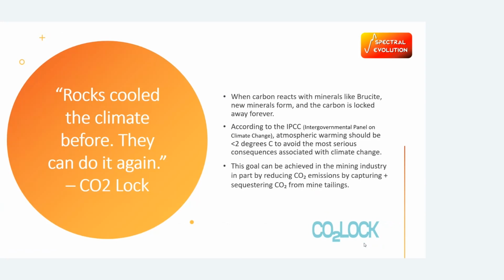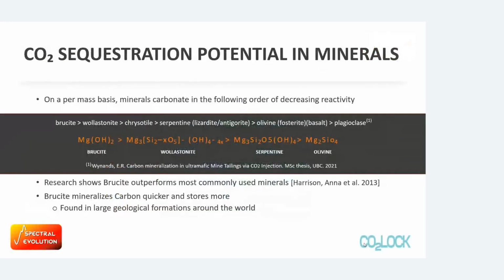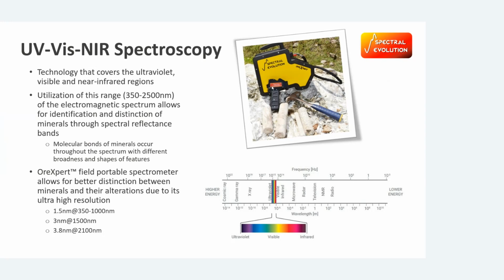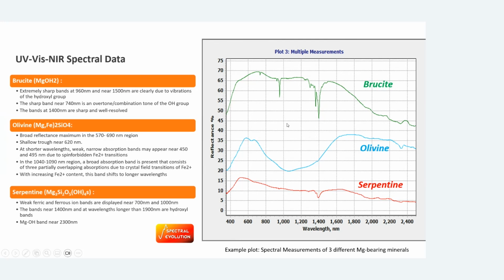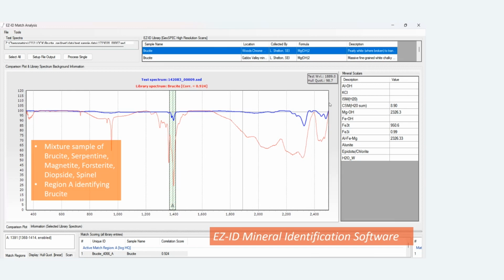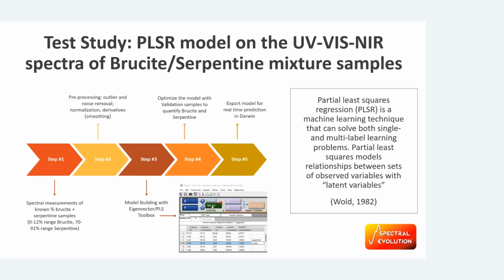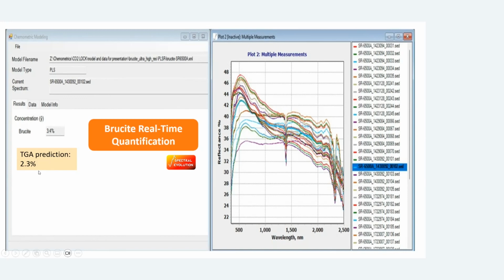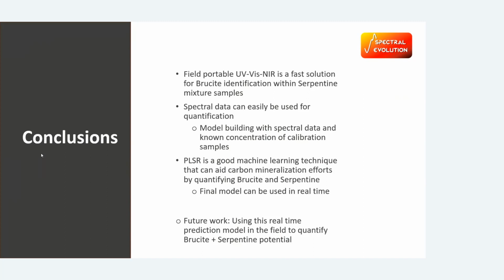WEBINAR - Brucite & Serpentine Quantification using Ultra High Resolution and Chemometric Modeling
Learn how we used spectral data of Brucite and Serpentine to build quantitative models for the carbon mineralization application.